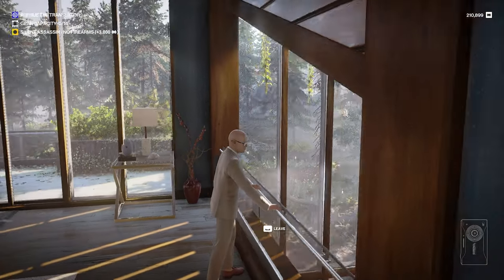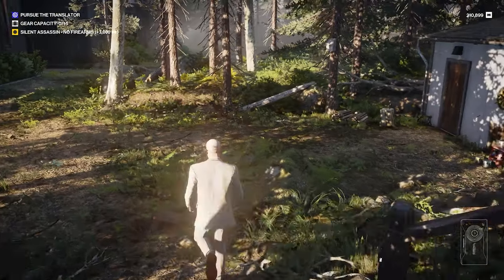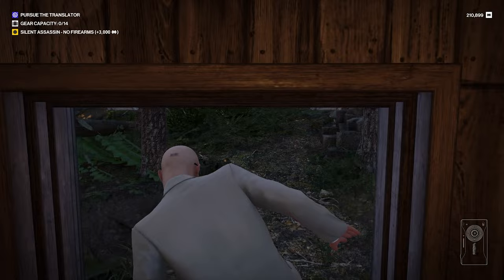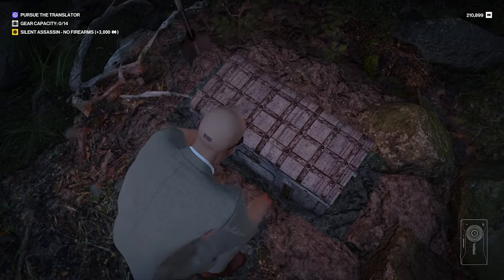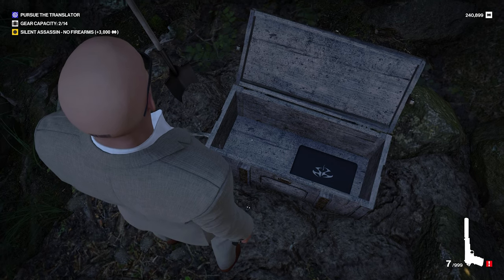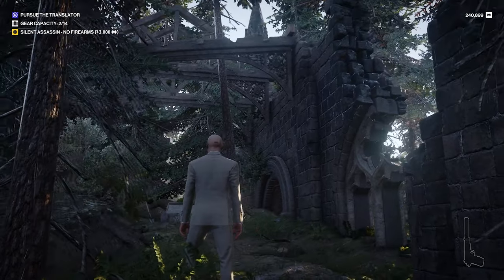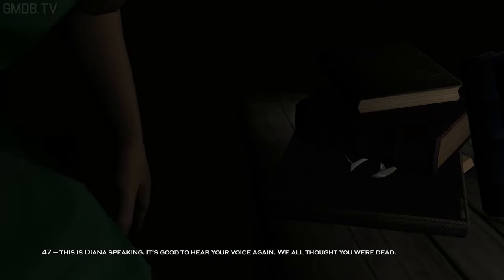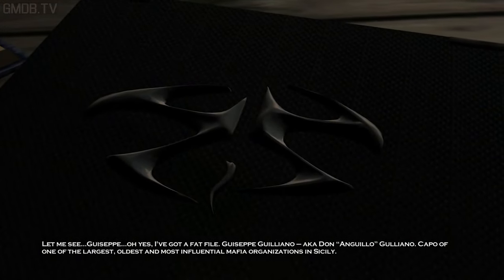Hitman Freelancer Safehouse: Secret Chest! Legendary Gear!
WARNING 2:47 Epilepsy Warning for flashing lights during Hitman 2 cinematic

Thanks!
Please support us:
  1. LIKE this video (if you liked it or found it helpful).